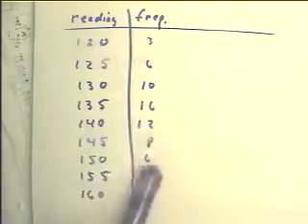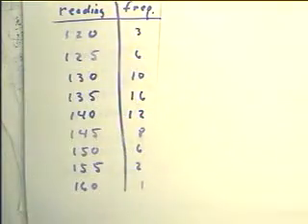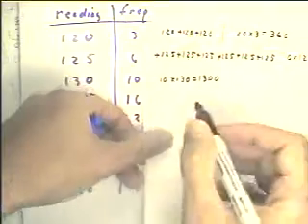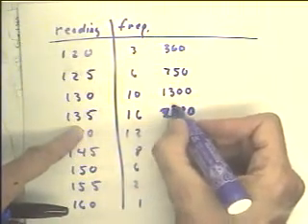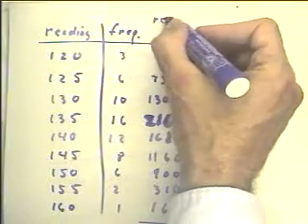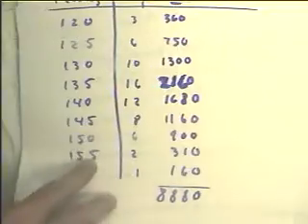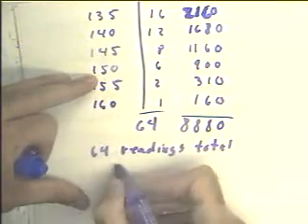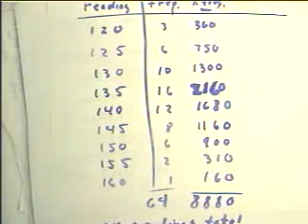statistics Snazzi27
Description